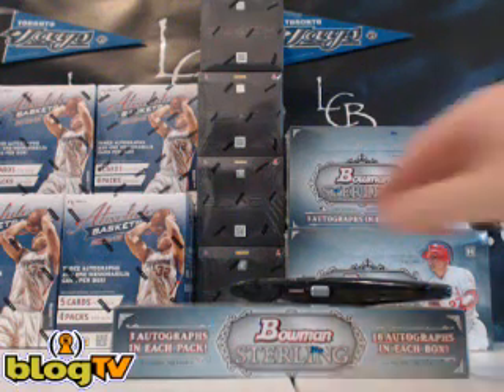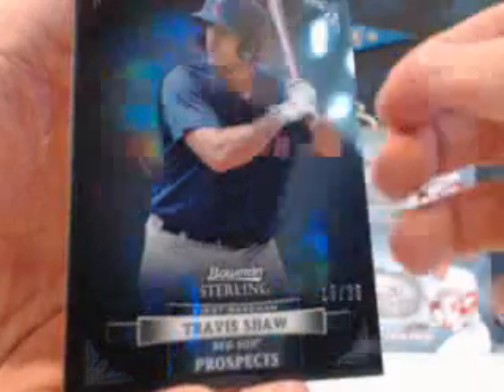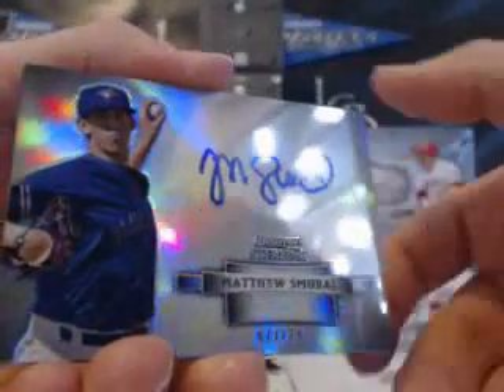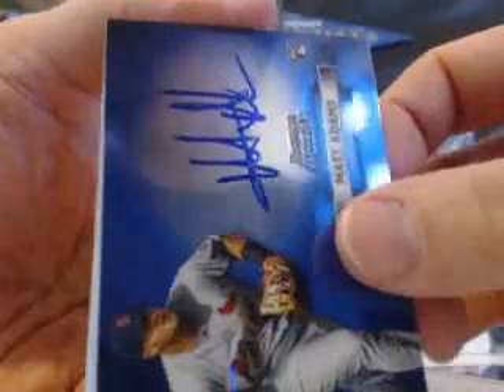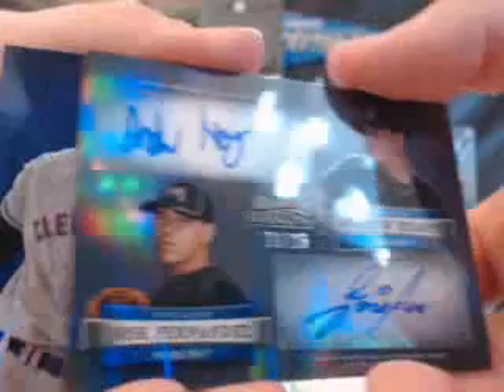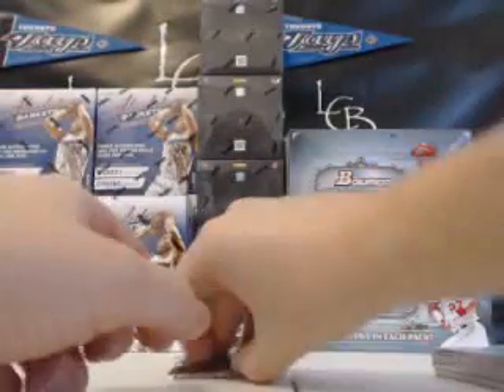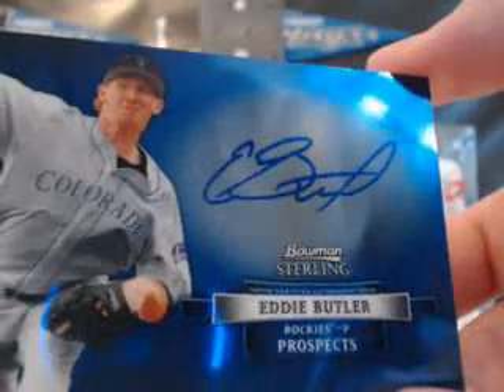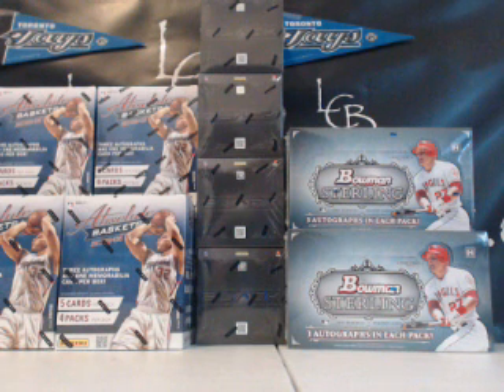Sung's 2012 Bowman Sterling Baseball Break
Sung's 2012 Bowman Sterling Baseball Break. Make sure to check out the video and join in a break For the set checklist and other product information visit